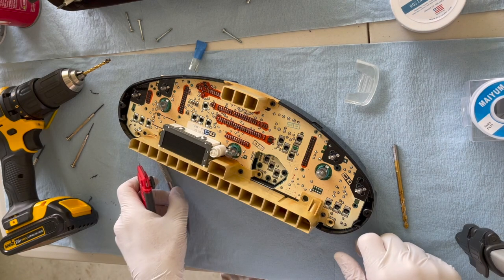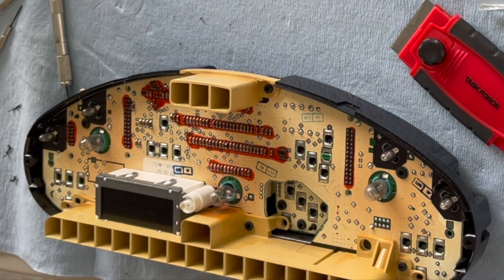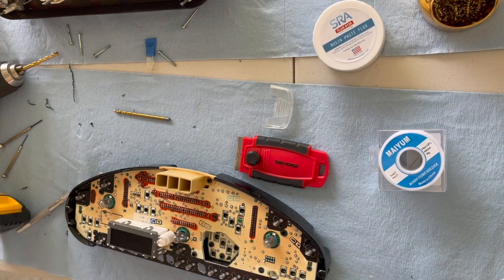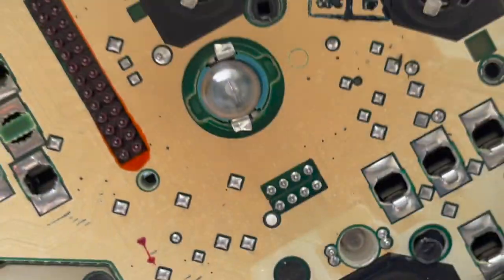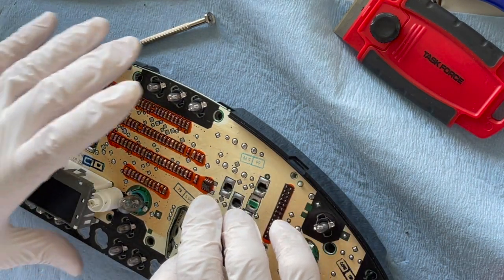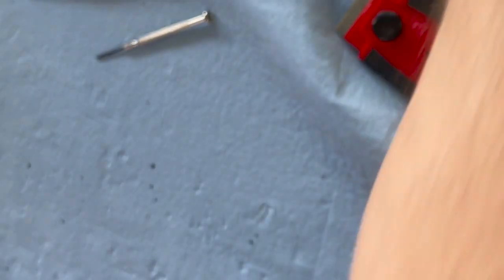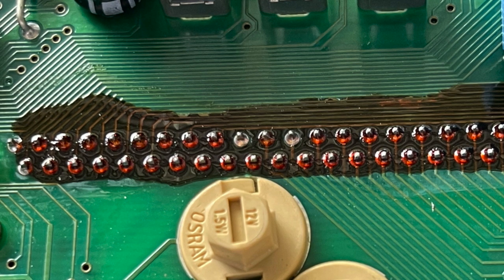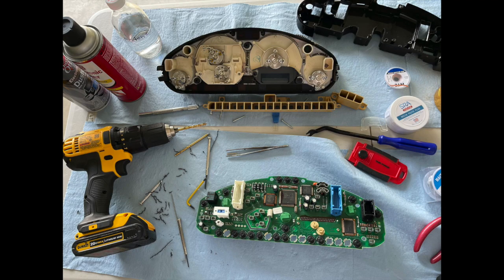Instrument cluster intermittent LCD screen repair BMW e36 M3 (Part 2)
PLEASE NOTE: There are two more videos after this. I highly recommend watching them first before you attempt working on yours. Hind sight is 20/20! (More than likely, the soldering is the issue and LCD screen is much less likely).

This is the second part of the first video (see link below) on repairing the LCD intermittent pixel failure in e36 M3.  It is an electrical contact issue (as it varies with outside temperature too). There are two places where this poor electrical contact could occur: 1. between the rubber zebra connector (elastomeric connector) and its housing pins (in the white unit shown toward the end of this video), and/or 2. the pins of that LCD housing connection with the PCB (printed circuit board) - poor contact due to cold solder and/or corroded joints.  In my first video I addressed issue #1. Here I attempted to address issue #2 by showing how to get to this PCB to expose the pins. However, I did NOT actually end up re-soldering the pins in the back due to the protective coating. Some other folks showed that re-soldering fixed the problem, but their PCB did not have a protective coating. I re-cleaned the pins addressing issue #1, again, and this seemed to have worked 99% of the time over the past 3 days. I think that's good enough for now.